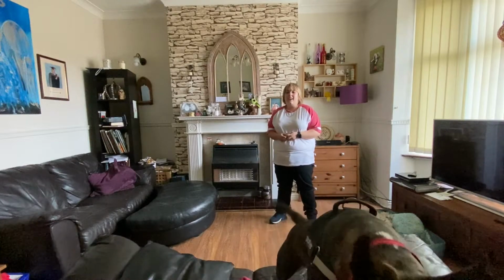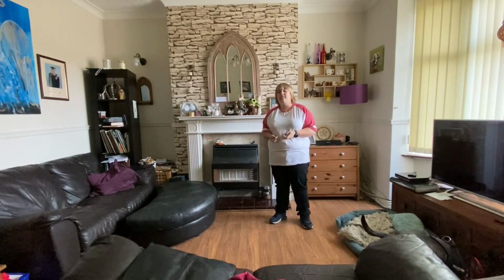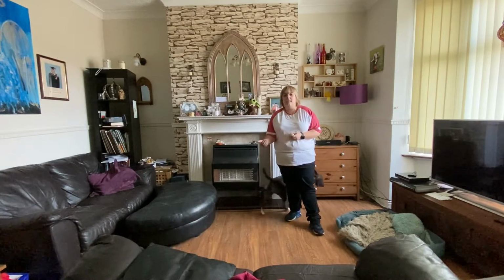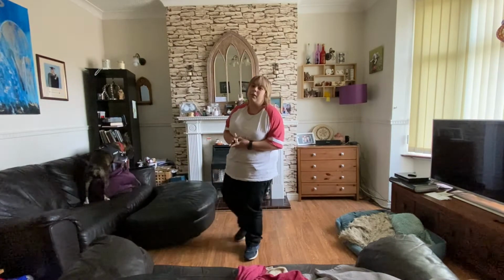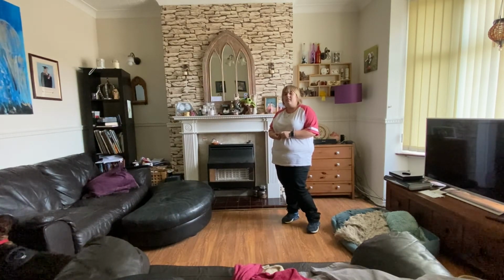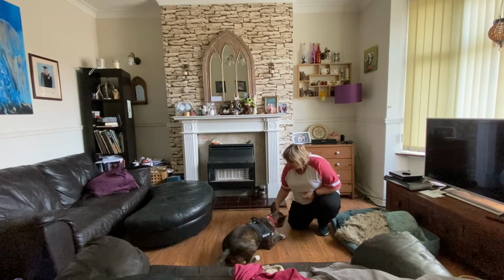Dog Training Lexi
Here we have an 11 month old English Bull Terrier called Lexi.

We were teaching her
- Sit
- Lie Down

During training we were doing up to 5 reps first and then another 10 reps. Doing these repetitions during training helps guide you as to whether they are picking up the cue successfully or not.

For all these videos we used positive dog training methods.